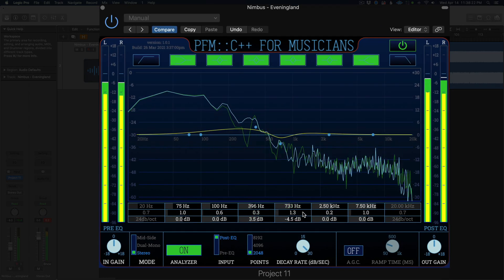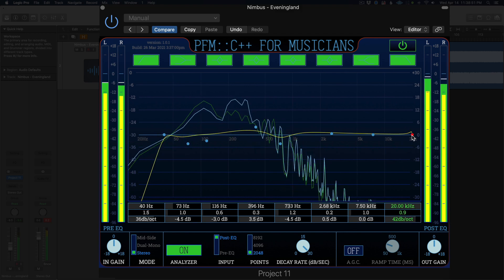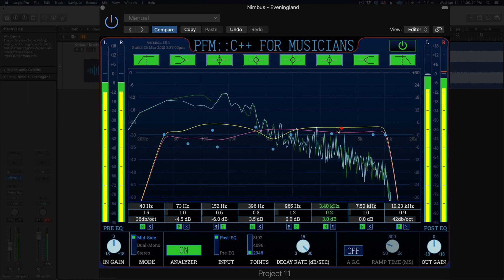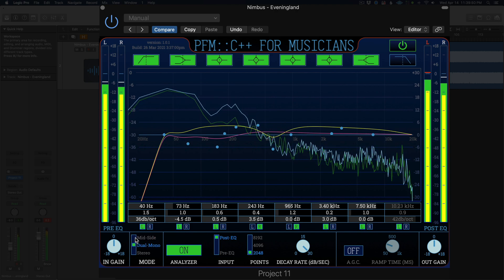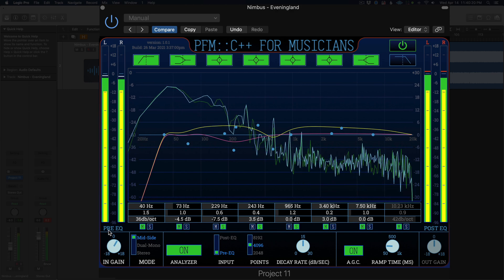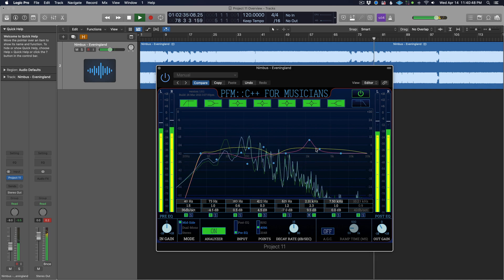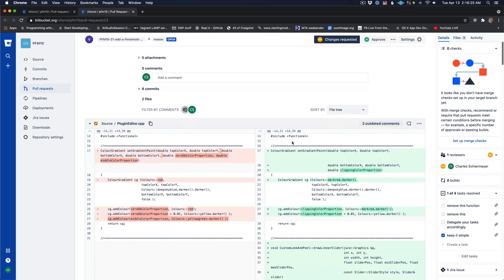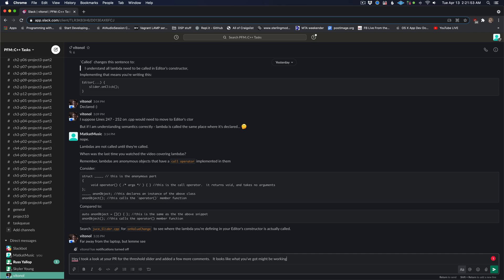PFM::Project 11 Overview